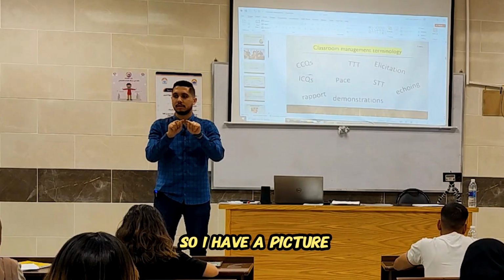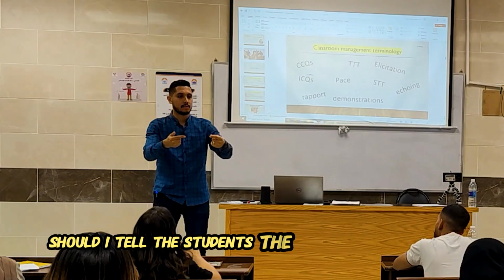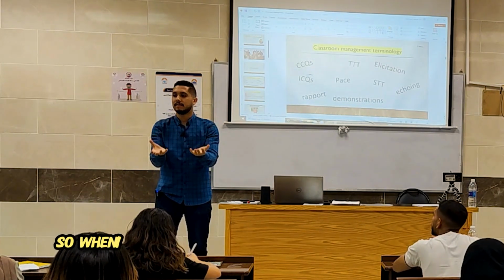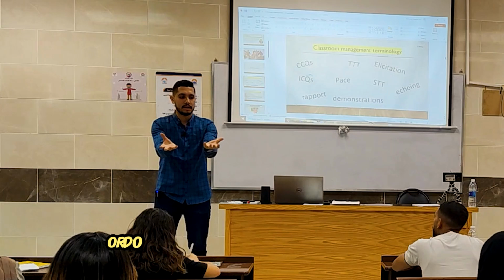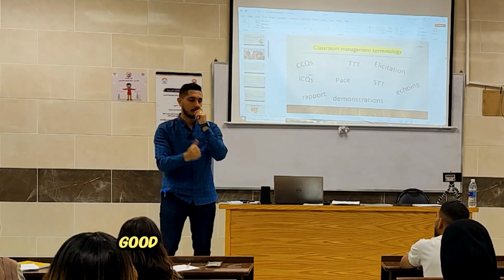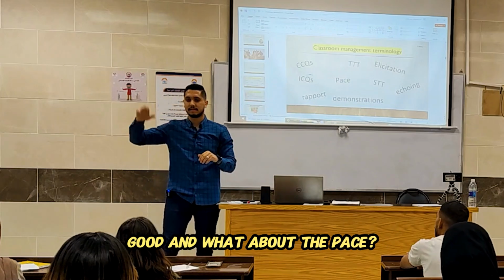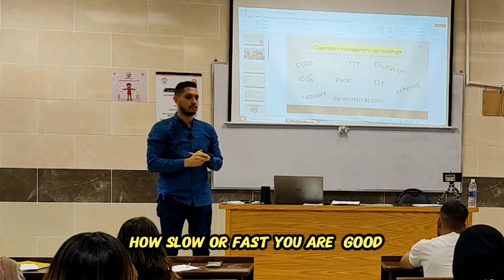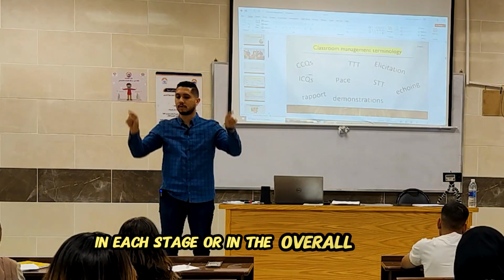Teaching vocabulary | Part 1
Teaching Vocabulary Part 1: Introduction, agenda, revision of some classroom management terms, and planning a vocabulary lesson

Welcome to the first part of our Teaching Vocabulary series! In this part of the workshop, we delve into the foundational aspects of teaching effectively. In this workshop, Magdy Mohamed Abdelatty sets the stage for understanding how to teach vocabulary effectively.

- Introduction - An overview of the workshop and its objectives.
- Agenda - A breakdown of what will be covered in the entire workshop series.
- Revision on Classroom Management Terminology - A quick review of key classroom management terms to ensure a smooth teaching process.
- Planning a Vocabulary Lesson - Attendees will work individually to brainstorm planning a vocabulary lesson to help the presenter build on what they already know.

This session will provide you with the foundational knowledge you need before diving deeper into teaching vocabulary.